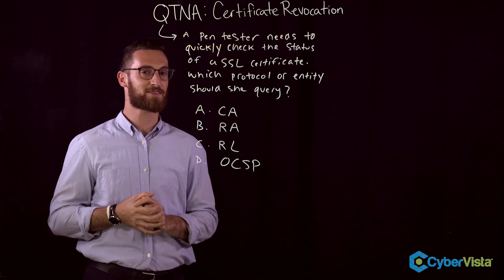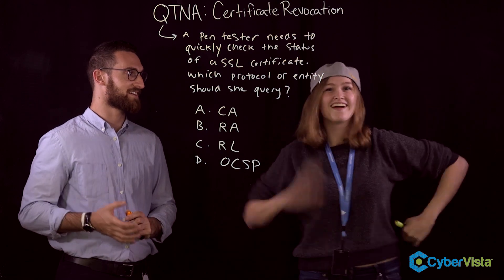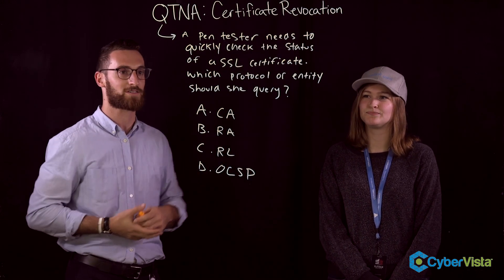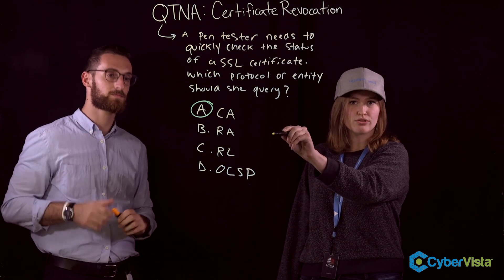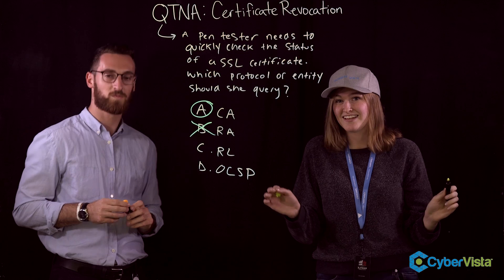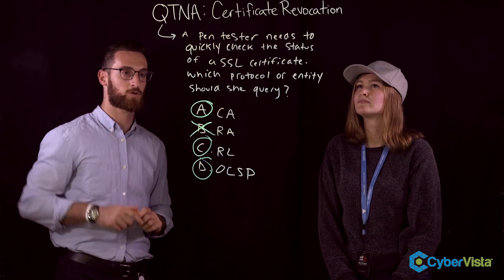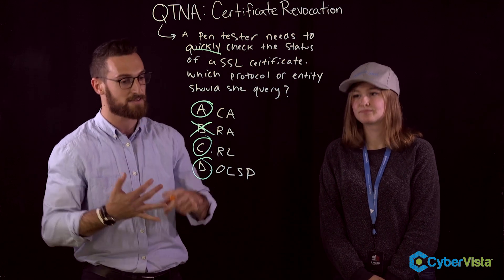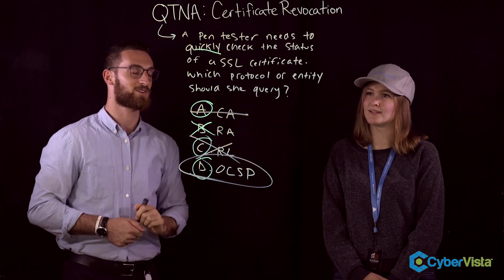QTNA #24: Certificate Revocation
In CyberVista's Questions That Need Answers (QTNA) video series,  we tackle some of the most testable and important cybersecurity questions on a weekly basis.  This week we're covering a question related to certificates. Here we go...

A penetration tester needs to quickly check the status of a SSL certificate. Which protocol or entity should she query?
A. CA
B. RA
C. RL
D. OCSP